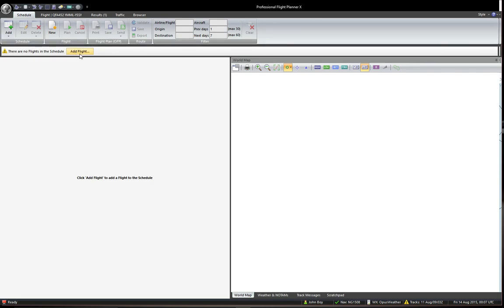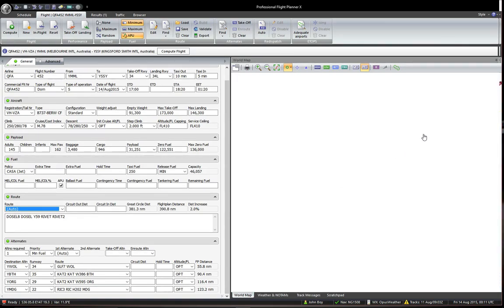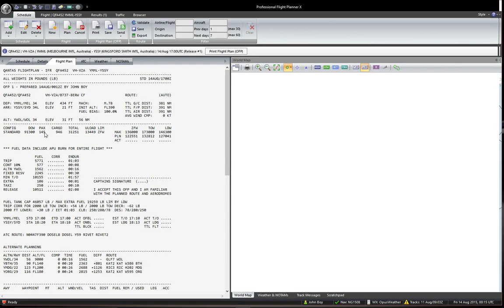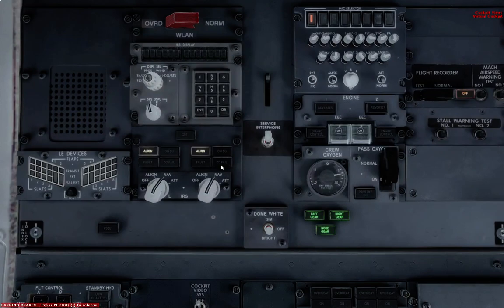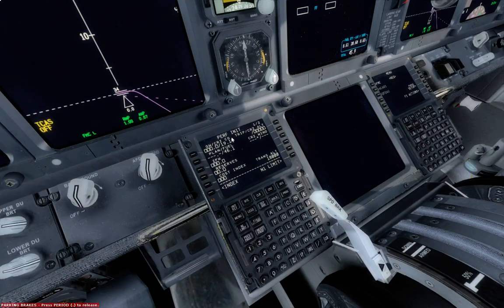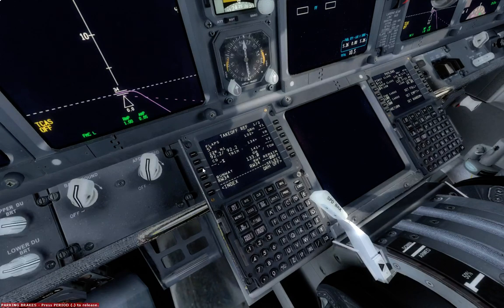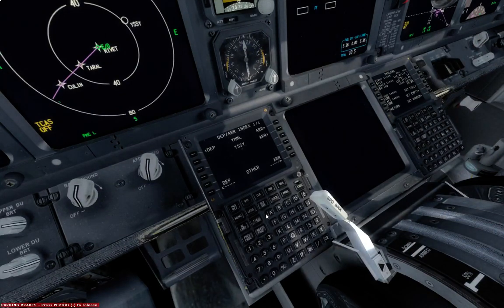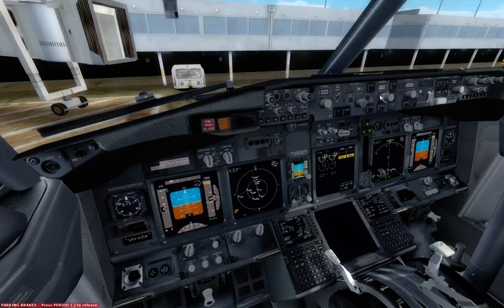FLIGHT PLANNING - PFPX AND PMDG NGX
PMDG NGX flight planning using PFPX.